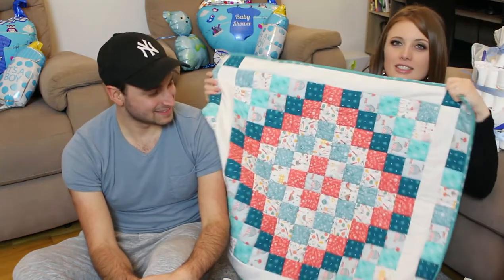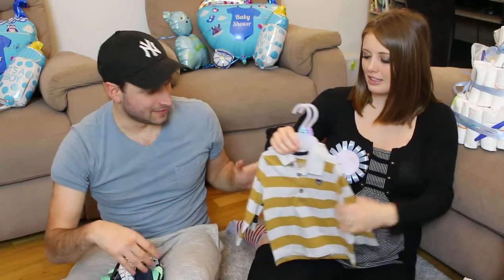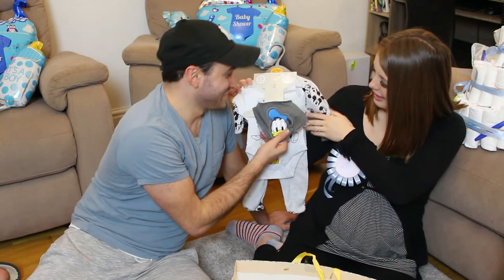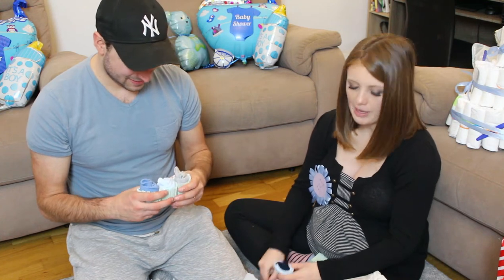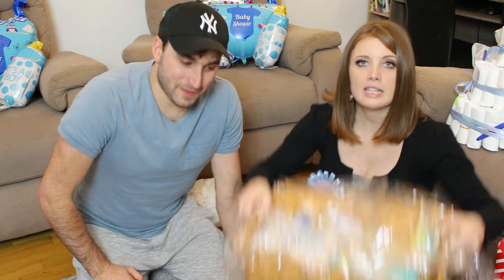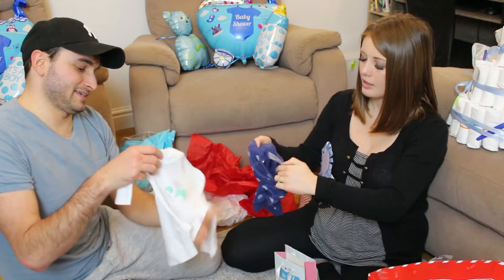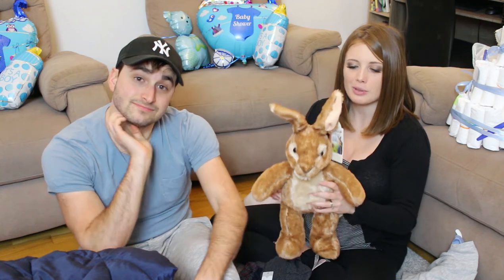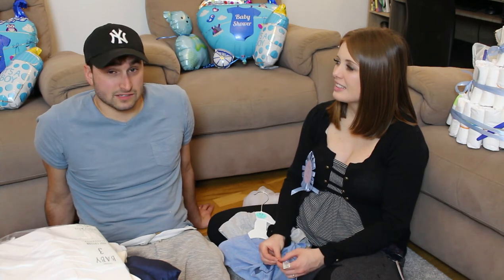BABY CLOTHES HAUL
As we say in the video, if you want to get anything for the baby here is the amazon link to the baby wishlist. There might be some stuff that we did not put in, just comment it below and we will add it in.